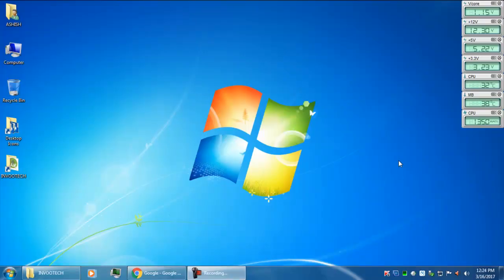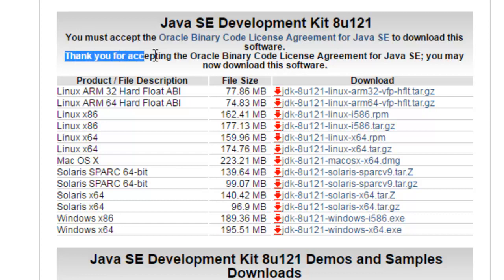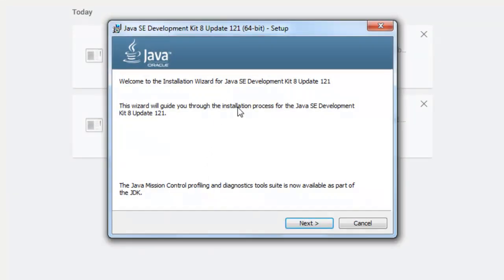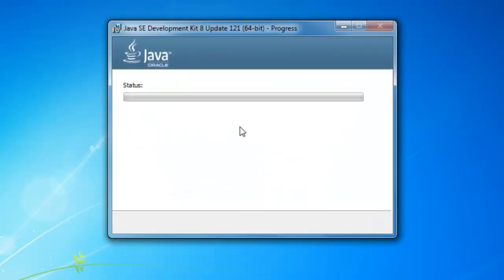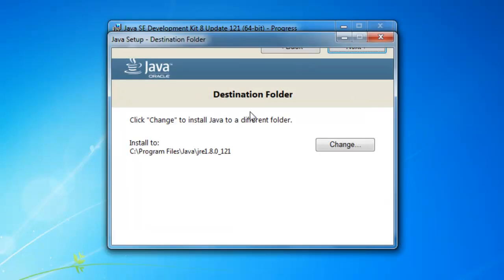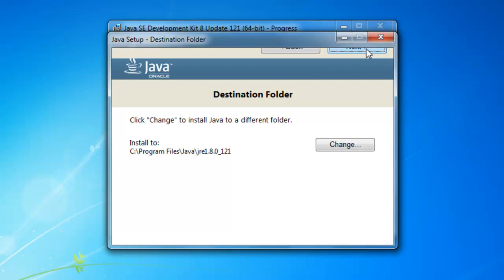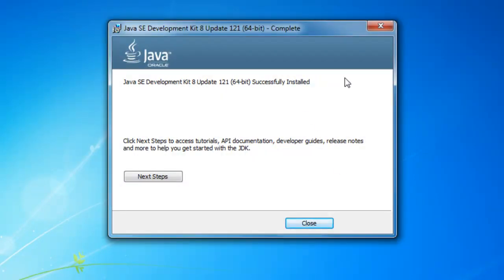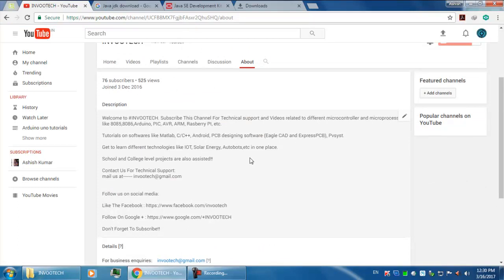Downloading and installing java JDK for Android Studio and NetBeans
Learn how to download the JDK for java and install it.
You will get to learn all steps and things you will need to do before installing it so that you can provide the environment for the Android studio and NetBeans IDE.

If you get a class path or environment issue after installing it watch our next video

Tutorials on softwares like Matlab, C/C++, Android, PCB designing software (Eagle CAD and ExpressPCB), Pvsyst.

Get to learn different technologies like IOT, Solar Energy, Autobots,etc in one place.

School and College level projects are also assisted!!